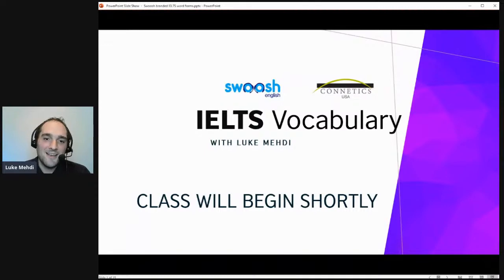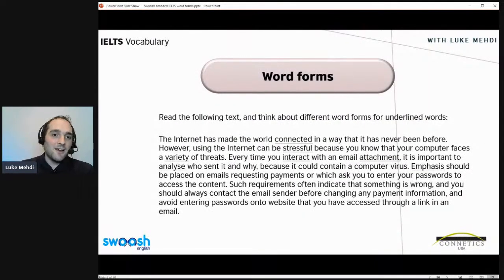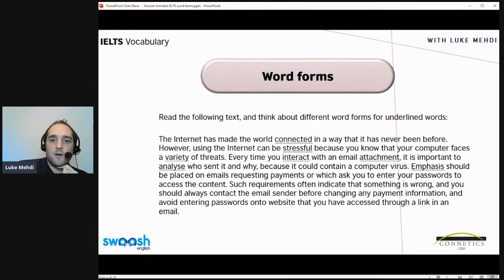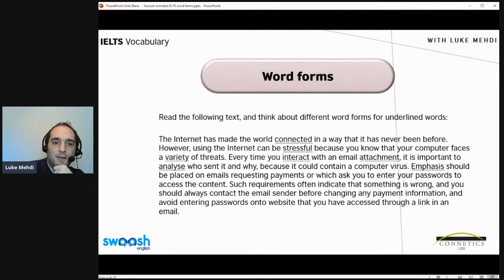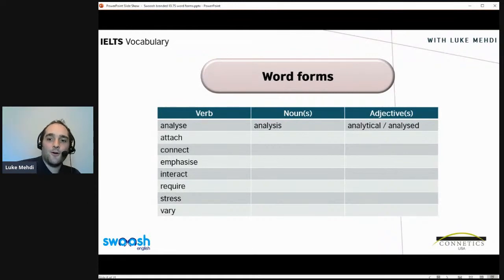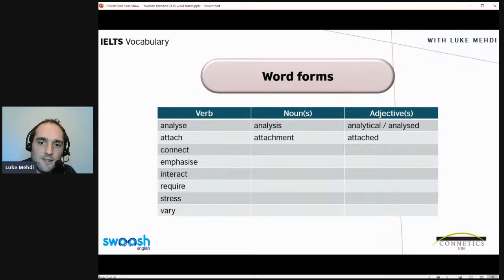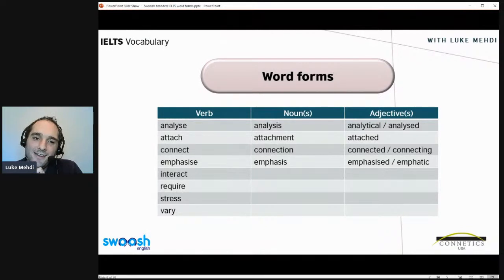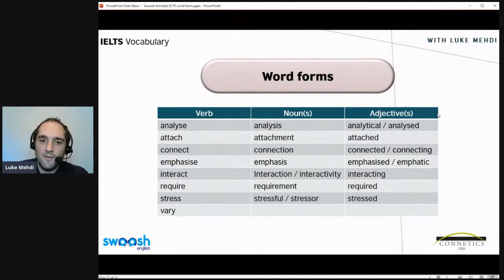IELTS Answer Analysis Session with Swoosh English & Connetics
Join this live session with our EX-IELTS EXAMINER TEACHER for the answers to an IELTS task on word forms.